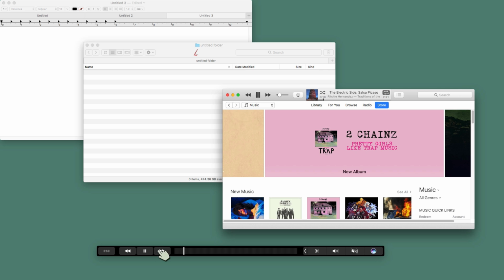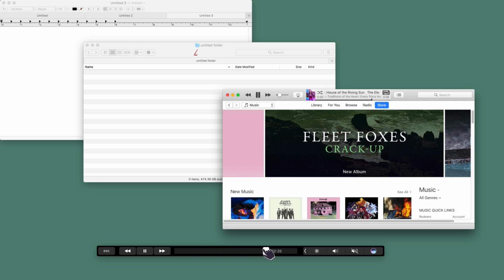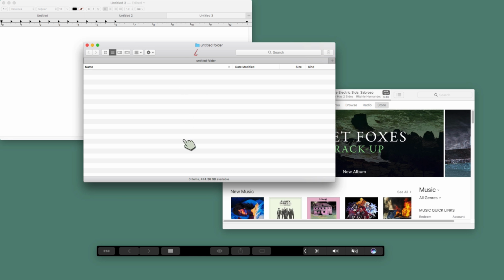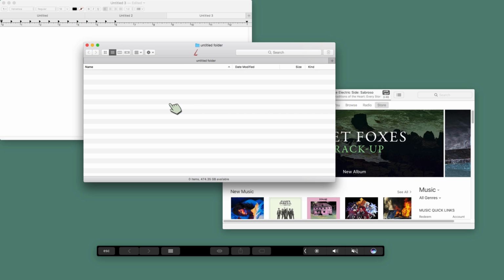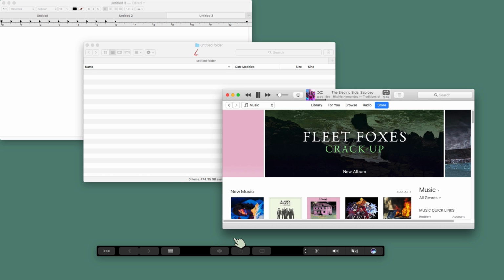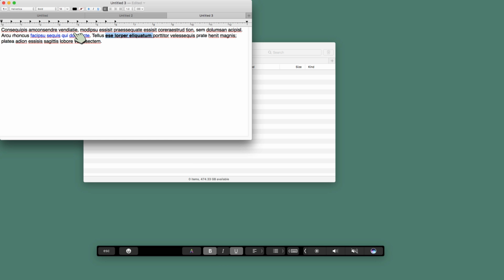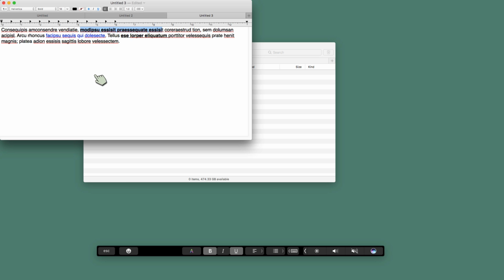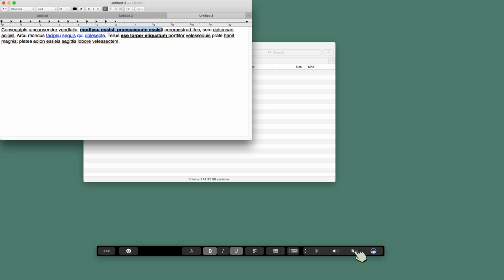Using the Mac Touchbar to Control Music (iTunes)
There was a concern that you needed to go to the mouse to get the Touchbar to allow you to control music. Nope. You can easily get to those controls from any program.